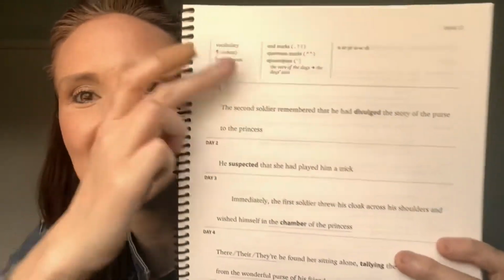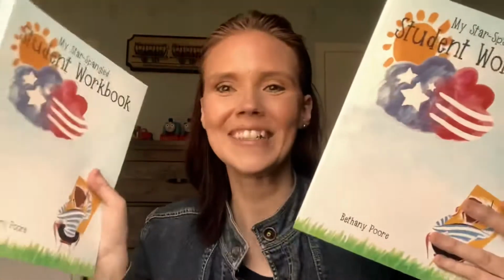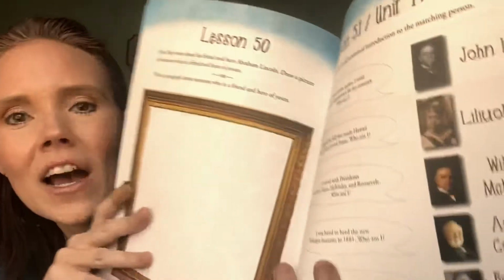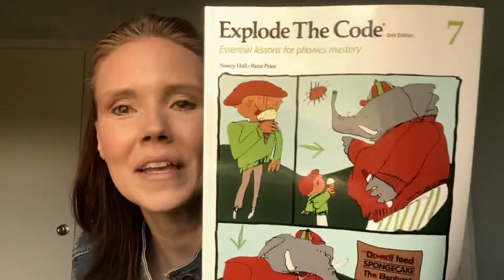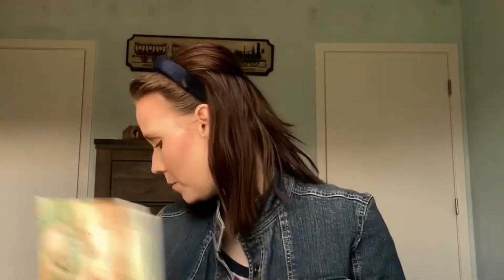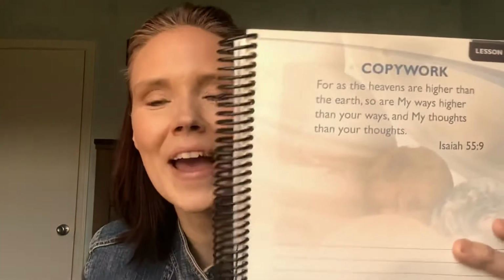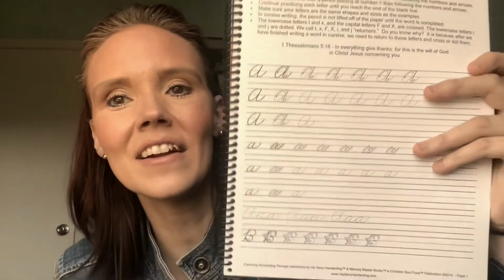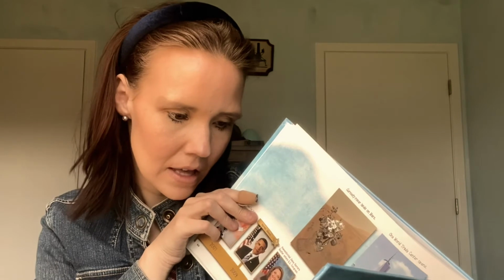Huge Curriculum Unboxing 2021-2022 School Year! I Can’t Believe This Goes Together!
Hello and welcome to my little space in the YouTube world! Hope y’all enjoy what you see, and decide to stick around and become part of my YouTube family!

Y’all are such a Blessing!!! See y’all in my next video!!❤️

💙Today I am sharing a huge homeschool curriculum unboxing for the 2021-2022 school year!! Hope y’all enjoy! 😊

💙I will be doing another giveaway when I reach 500 subscribers!

💙This video is edited using iMovie!

💙Some images are found on google!

Hope y’all have a wonderful day!

XOXO,
Sarah